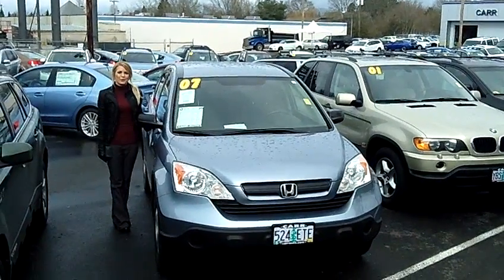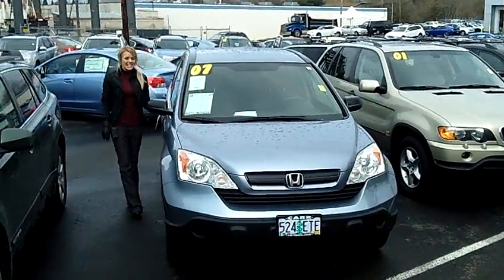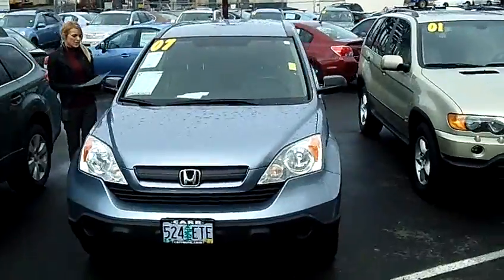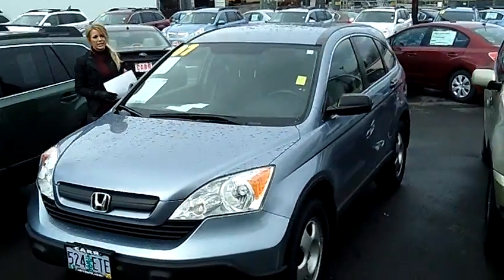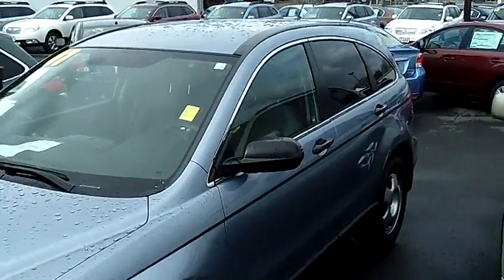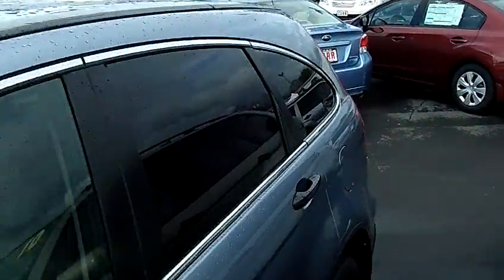2007 HONDA CRV LX (S120650A).MP4